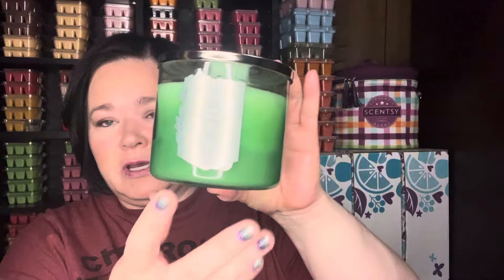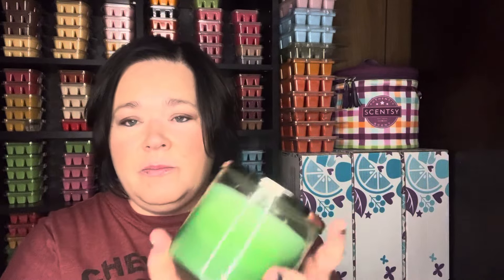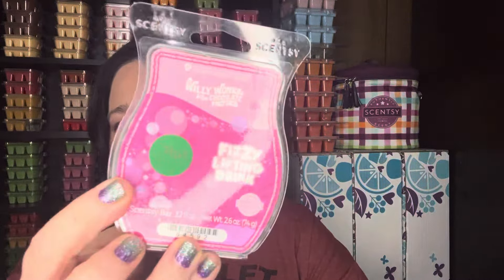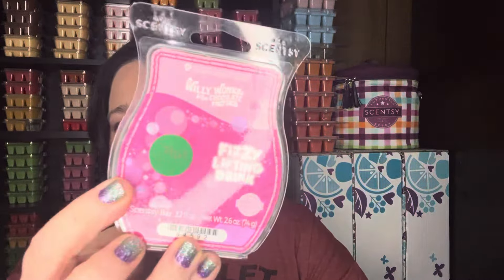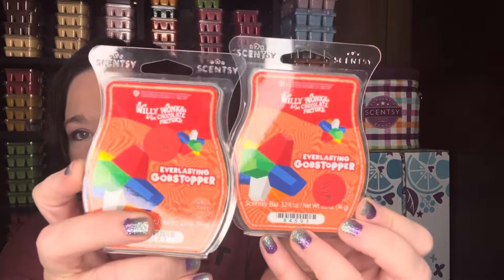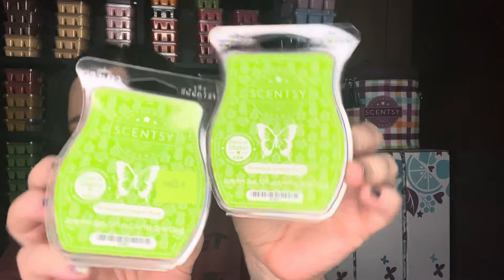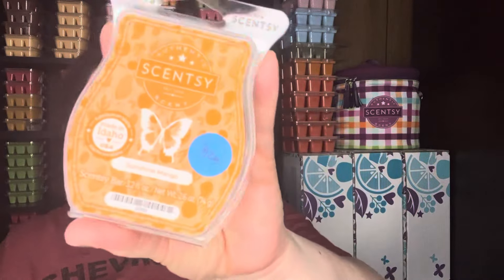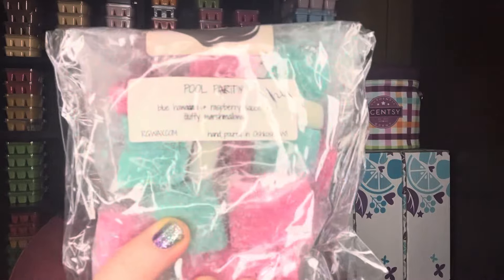Weekly Melting Basket